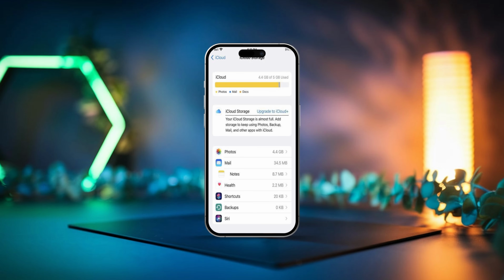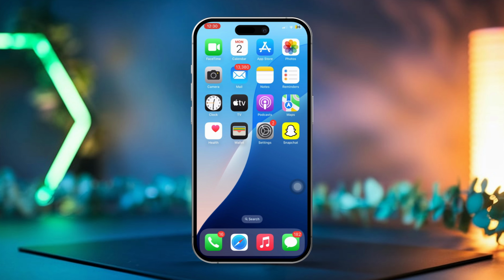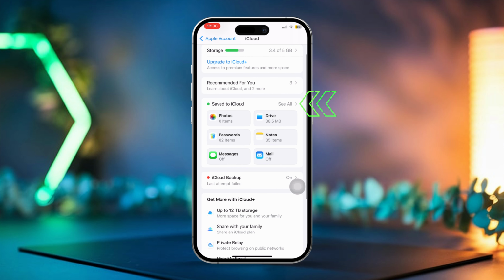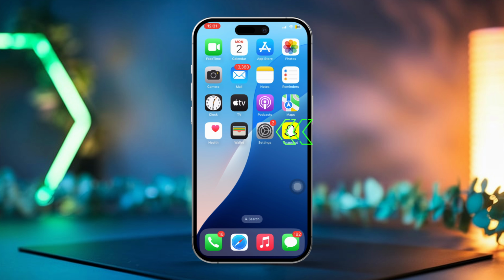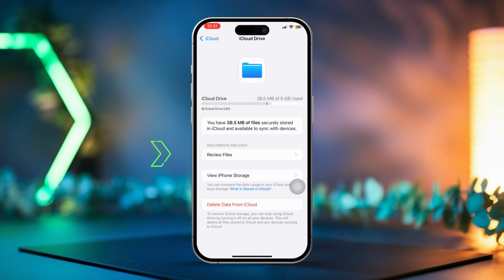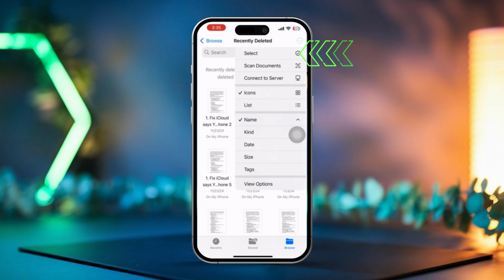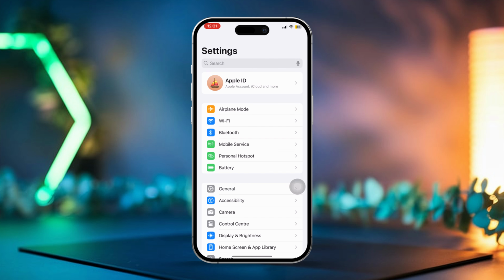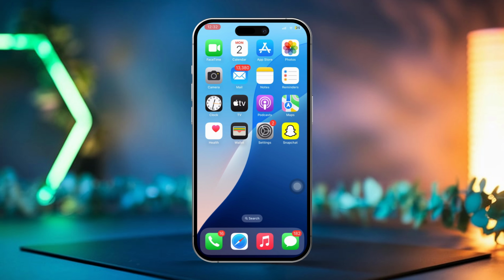How to Fix iCloud Drive Taking Up Too Much Storage on iPhone | Free Up iCloud Drive Storage on iOS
Is iCloud taking up a lot of space on your iPhone? Not to worry! This video will help you solve the iCloud storage problem on your iPhone and clear the storage of iCloud from your iPhone! You must be wondering why iCloud is consuming too much space on your iOS device. Well, there is no need to wonder! You simply need to clear your iCloud space on the iPhone and that will easily free up your iCloud drive space!

Now follow me as I show you the entire method of doing that!

00:01- Video Intro
00:13- The Solution
01:23- Solution End